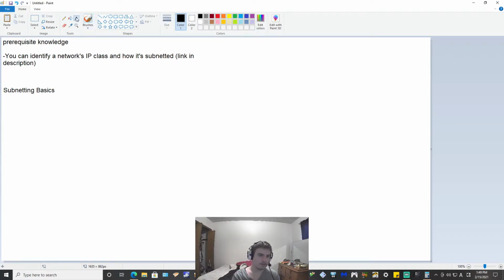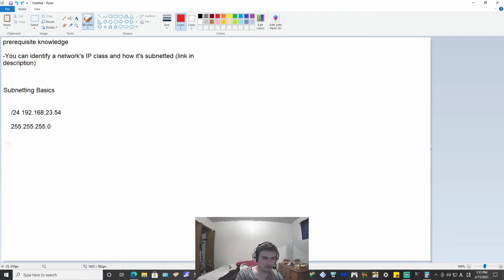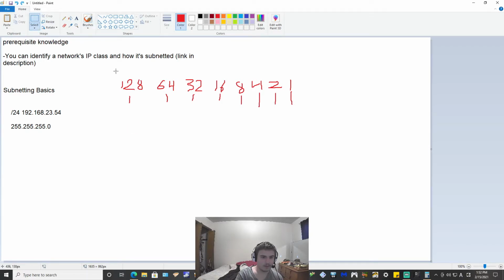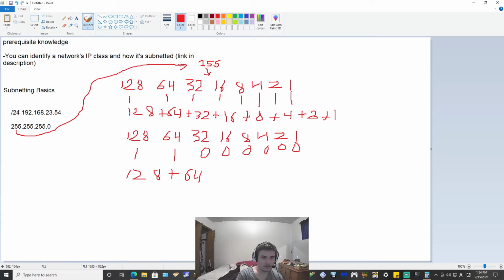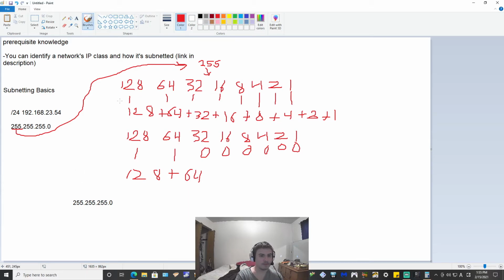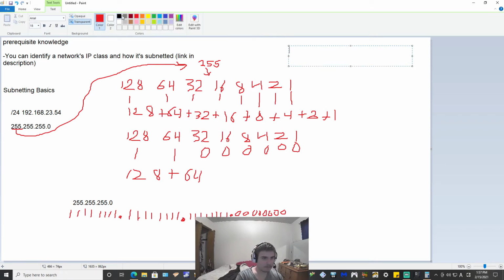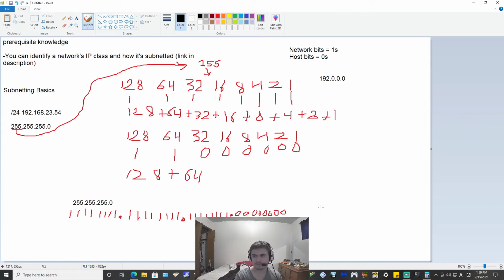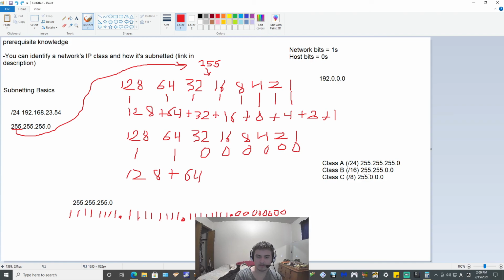Subnetting Part 2 - Some Basics of Subnetting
It's important to know these basics if you want to subnet efficiently.